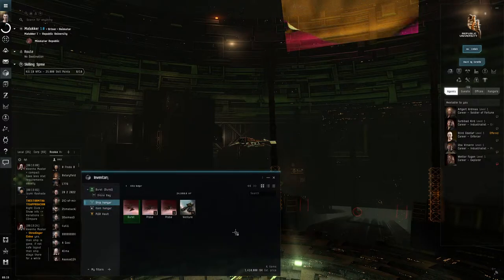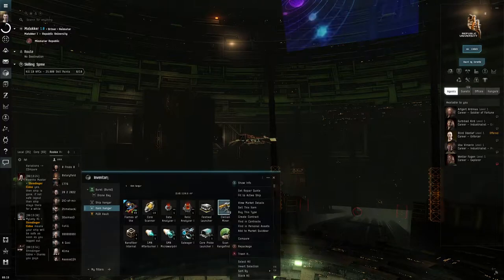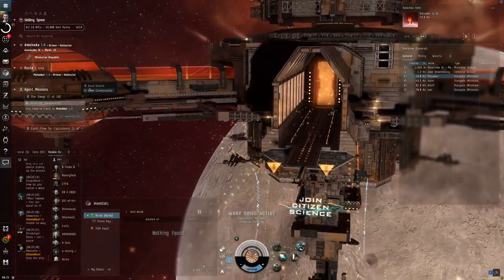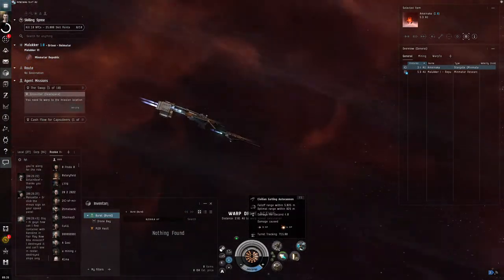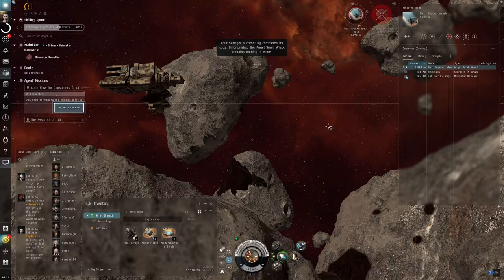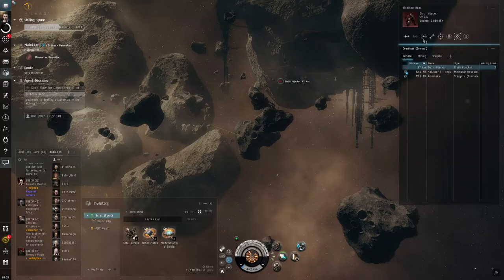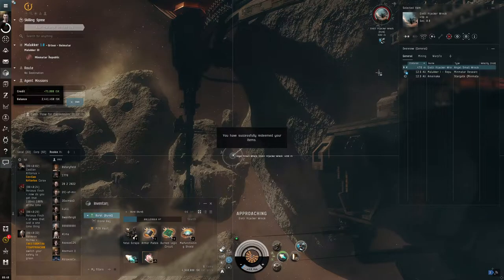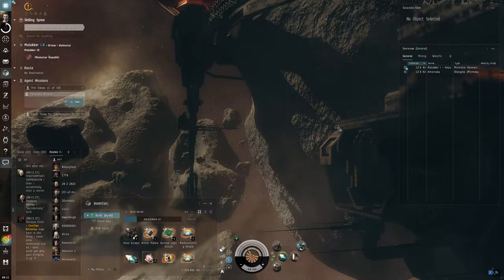Hello World: EVE Online Alpha Newbro Experience, Day 3 Career Agent Progression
Working my way through the EVE Online new player experience as if I were a new player.